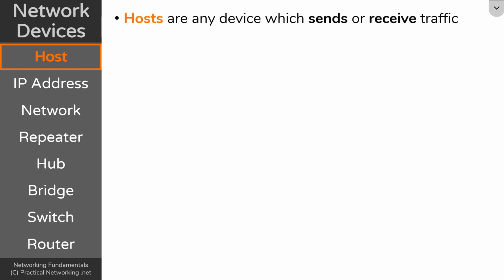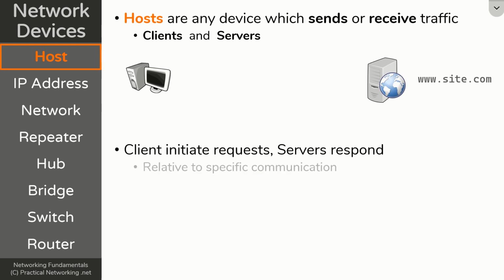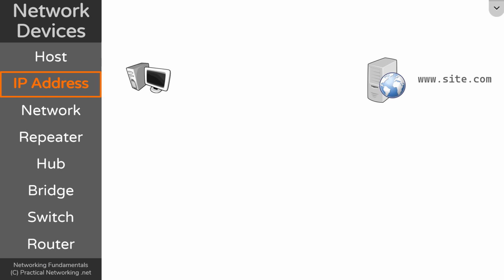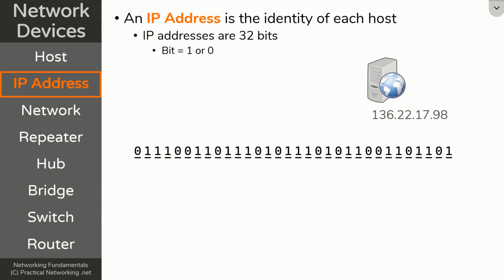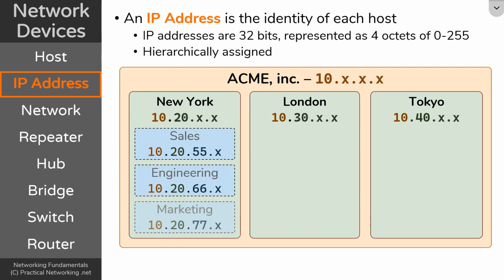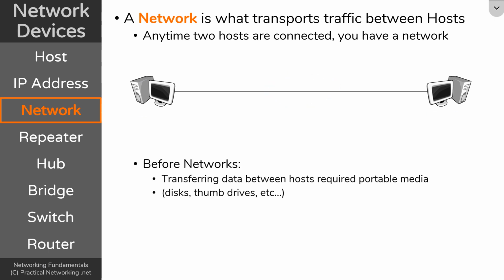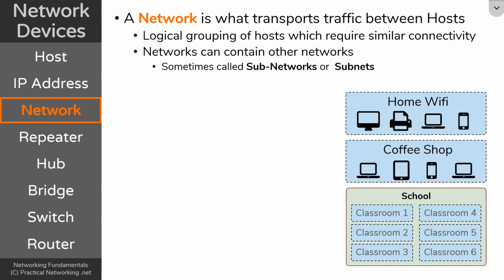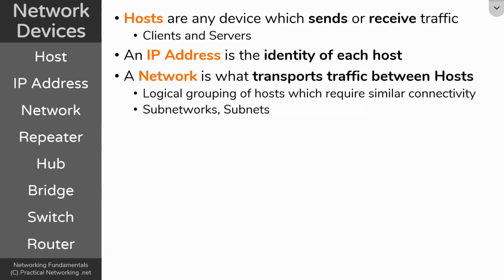1 Network Devices Hosts IP Addresses Networks Networking Fundamentals Lesson 1a 1080